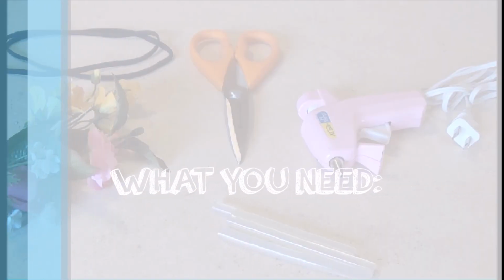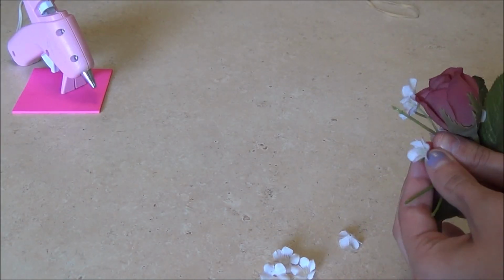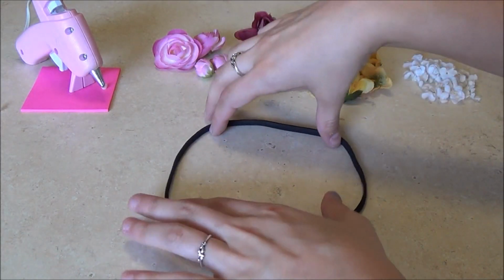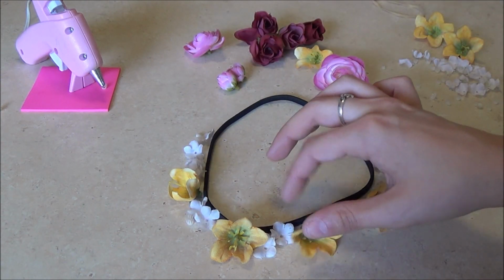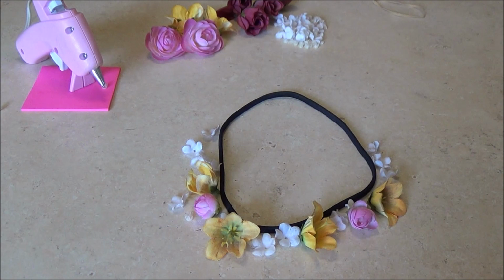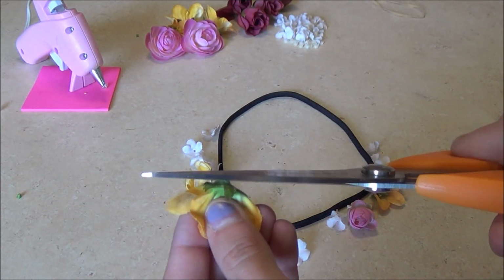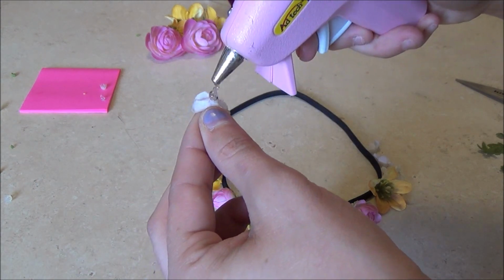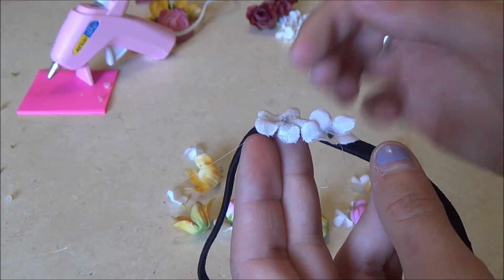DIY: Easy Floral Crown For Spring/ Summer 2014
Like for CATS and FLOWERS! :D

Here is a Super Easy and Fun DIY for Spring and Summer!! I Hope all you beauties enjoy it!

Wanna be friends?! Here are all my links!!